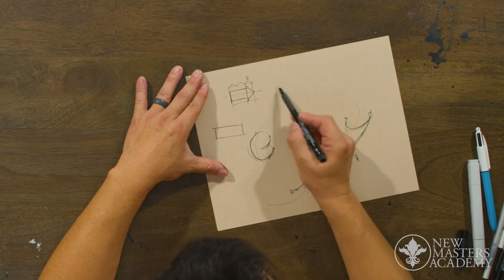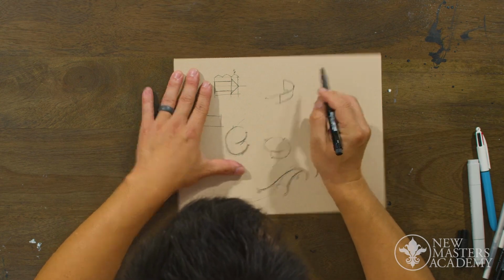hu s w1-9